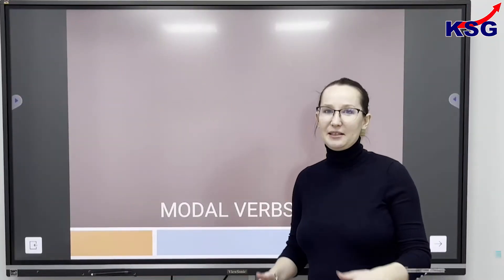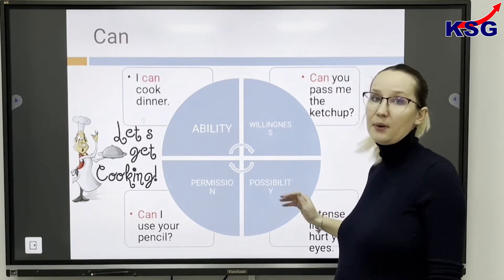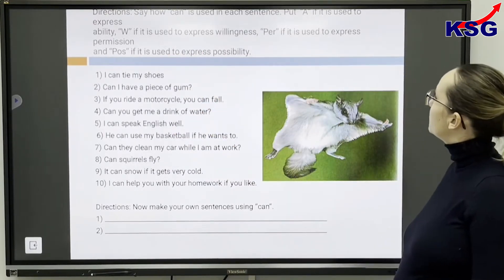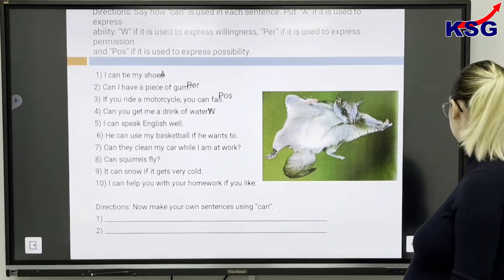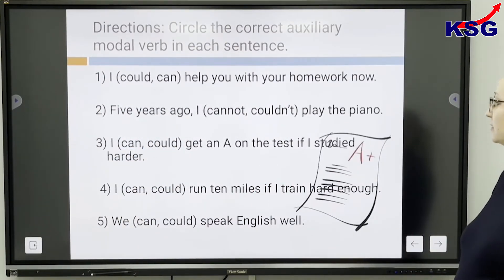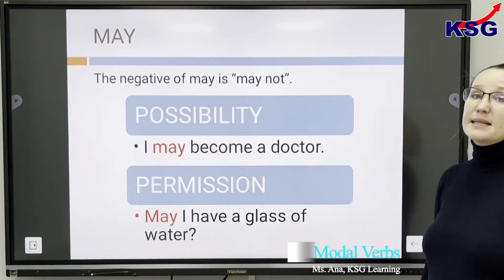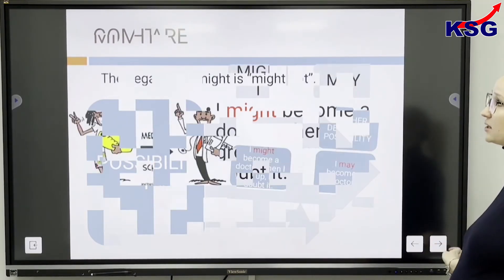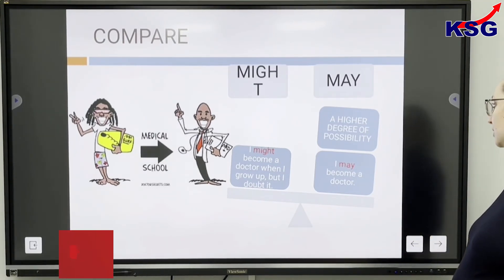Let's Learn "Modal Verbs" by Ms Ana I Best Learning Video for Kids I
KSG Learning is proud to announce that we have renowned teachers who are teaching at some London Grammar schools who can help immensely in preparing students for secondary school exams, eleven plus exam for Grammar schools and GCSE exams. Similarly, keeping in the view to benefit the UK school children, KSG Learning stepped in to bridge the gap between those who have a potential in the academics and the top affluent pupils who have means to afford the elite academic status.

KSG Learning is a team of high quality and top academicians, writers, education counsellors who will help shape the UK students’ academic & professional lives.

The KSG has experience of tutoring students across the globe. While promoting the achievement of excellence, KSG also supports a dynamic, diverse and productive atmosphere of learning for student. Not only do we offer a broad selection of subjects, but also offer highly qualified and experienced British tutors.

The KSG provides both on campus and online facilities for students. The unique methodology of teaching in small groups brings the best learning outcome. The process of teaching and mentoring is so designed that optimum measurable performance is visible only in a few sessions of tutoring.

We do offer special courses according to the preference and needs of the students. For instance, if parents want us to teach their child more of English and few lessons of Maths, we can offer that as well. For this please contact or arrange a meeting with the team of our tutors.

Pod Technique?
Our teachers adopt the POD (Proof of Delivery) technique to ensure that the individual progress of each child is charted. It is result oriented delivery.

KSG learning provides the same quality of teaching & support that hitherto was available only at elite academic institutions. While our teachers adopt the POD (Proof of Delivery) technique it ensures that the parent can monitor the progress of their children.

The KSG also has developed the technique of e-learning by providing online lessons and 11-Plus Mock test system which is the great way of getting prepared for CEM (Durham) or GL Assessment based exam boards. if your child has a plan to attend other grammar schools which are not in the list for instance schools like Watford Grammar School, we suggest you choose both test (CEM & GL) because the practise always gives your child an edge on the big day

Choose Us to see a compelling change in your Children.

Our Mentor:
KSG Learning is an educational organisation established in the UK in 2019. It is under the same leadership of Khan Study Group that is the premier coaching of India. It is another success story of the Dr AR Khan as he is already managing and running already highly successful educational institutes in Delhi, Jaipur, Bhopal, Patna, Bengaluru, Indore and the list goes on.KSG Learning is managed and mentored by Dr AR Khan, who has been a great asset to the organisation and having experience of about 30 years in education. He was an Associate Professor at Delhi School of Economics. Dr Khan has enormous experience in teaching, mentoring and preparing students for competition exams and interviews.

Dr A.R. Khan is an accomplished educationist, academician, scholar, thinker and motivator. An avid reader and a prolific writer, Dr Khan has published scores of Articles and Research Papers in reputed National and International Journals. He has also authored several Books on varied topics which have earned wide recognition. His career as an educationist spans over three decades during which he has also taught in India’s premier Institutions such as the University of Delhi and Delhi School of Economics.

The insights that Dr Khan gained while writing his Doctoral Thesis in the field of Interdisciplinary Studies, he has now perfected as an art. The most explicit exposition of this art is reflected in the unprecedented success of the Khan Study Group (KSG), founded by him in 2008 of which he is also the Director. Dr Khan’s unique ability to simultaneously command multiple academic disciplines has been instrumental in imparting result-oriented teaching.

During his long career in teaching General Studies, Dr Khan has also attempted to train his basic philosophy of ‘transactional study’ to scores of other teachers who have now become integral part of KSG and serve as his torch bearers. More recently, Dr Khan has made effective use of technology to further expedite students’ learning process and take education globally. His ever-increasing followers on YouTube and Quora are testimonial to his untiring passion of making the teaching process more interactive. This also provides Dr Khan a sense of satisfaction of doing his bit to motivate and empower more people in the society by enabling them to dream big. Providing quality education to young children in the UK is the present forte.